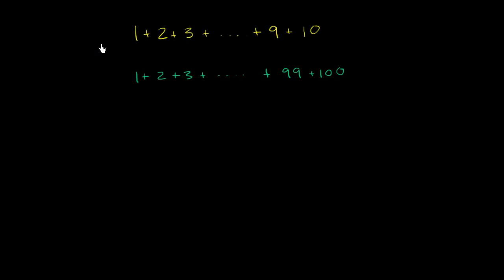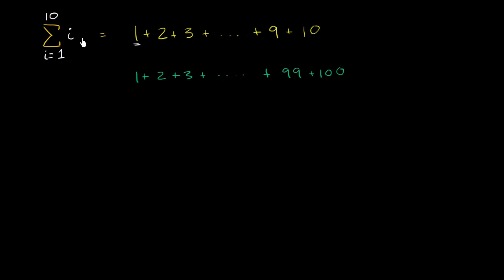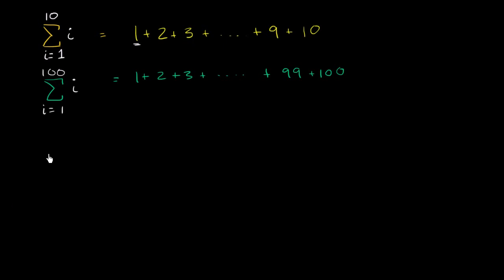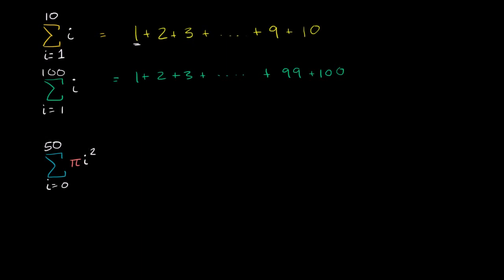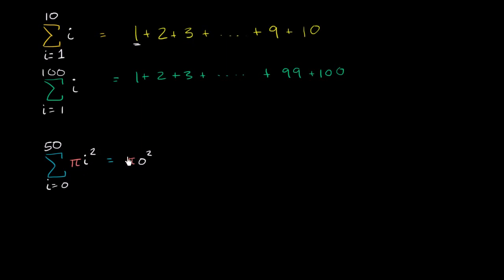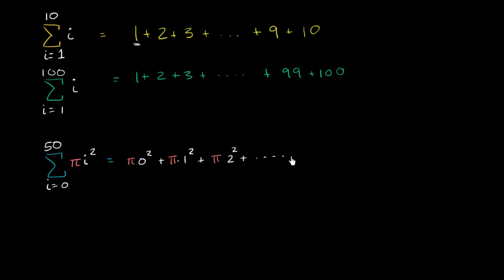Sigma notation for sums